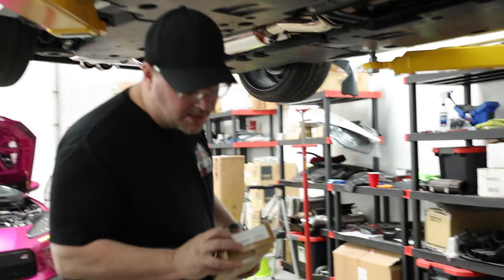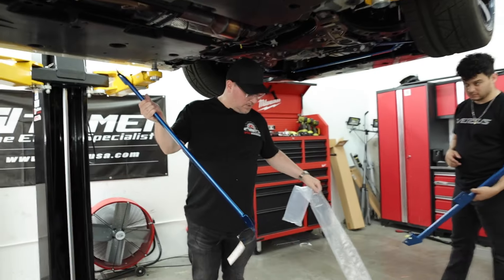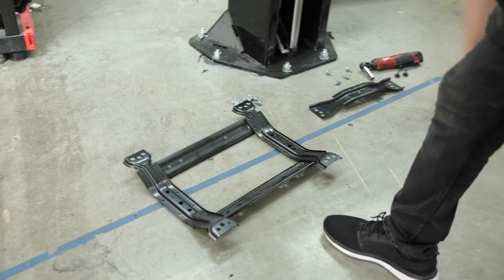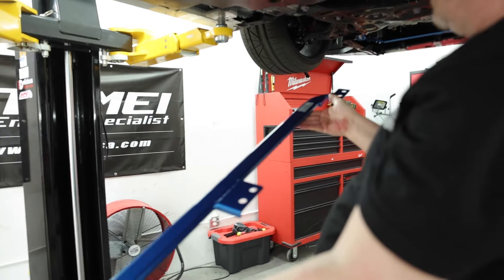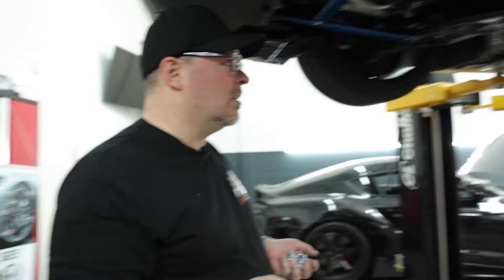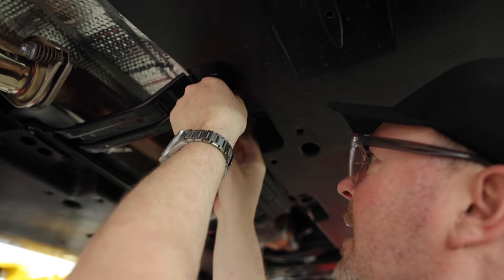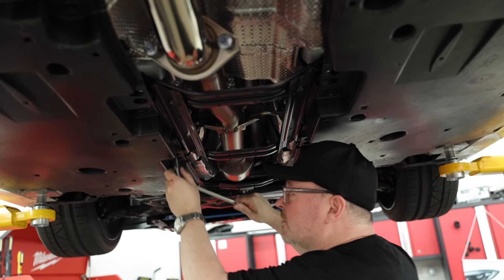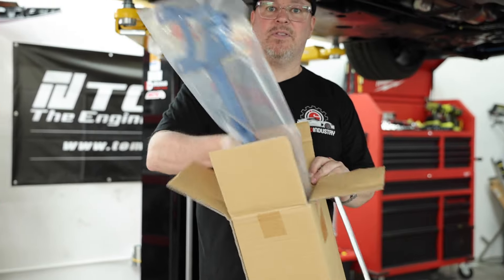Cusco Mid Brace on Toyota GR COROLLA -1A1-492-C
Shop Aftermarket Performance